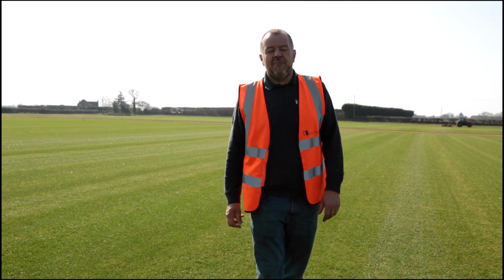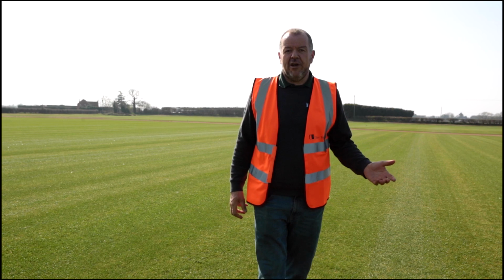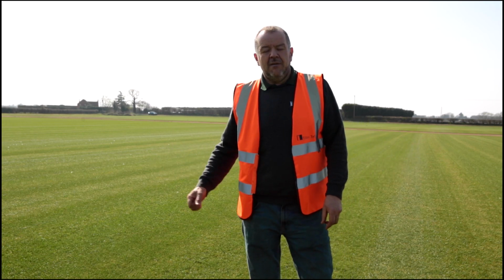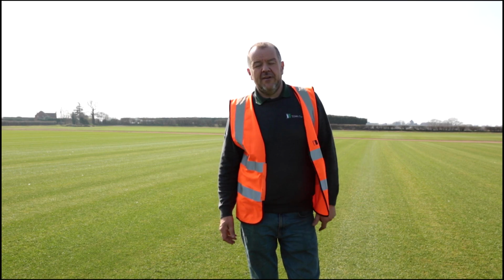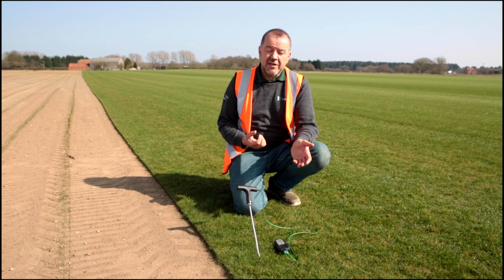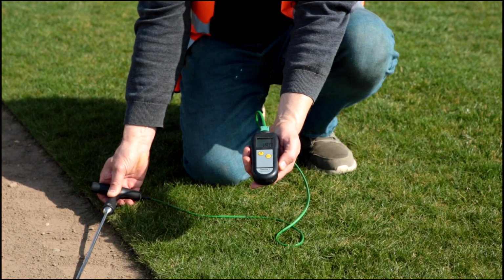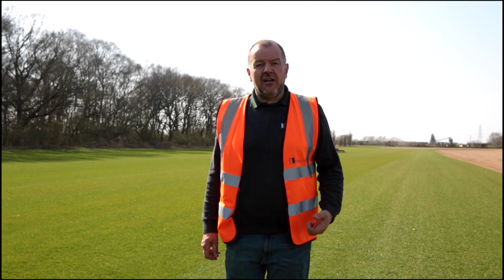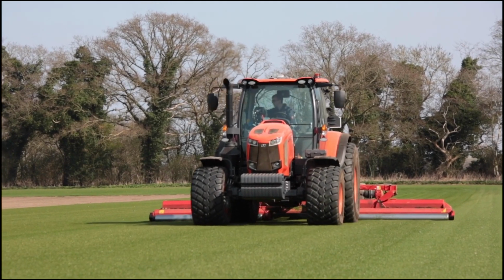Tillers Turf Talk Ep 66 - Environmental Benefits Revisited